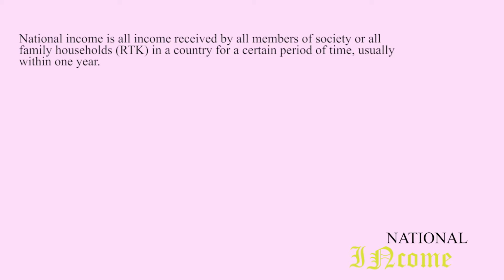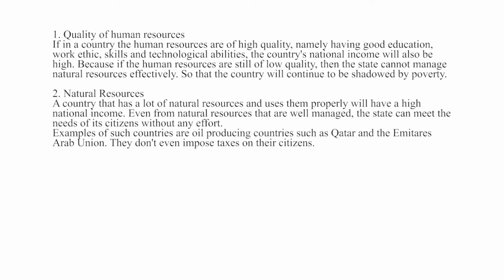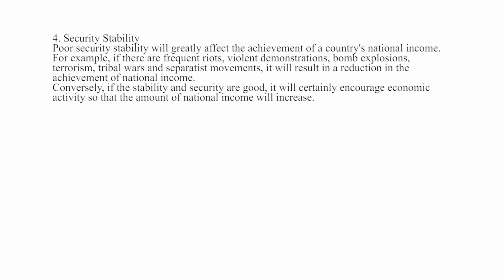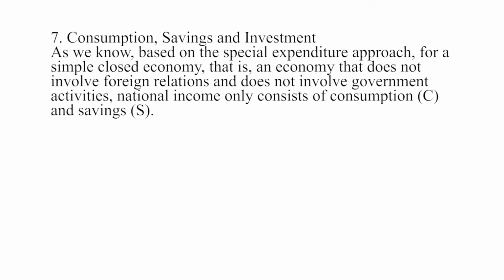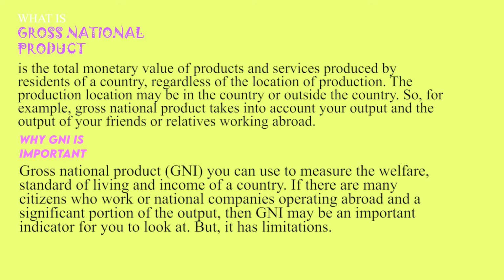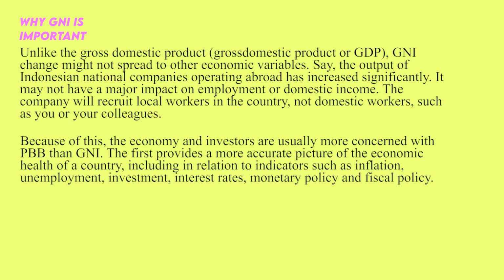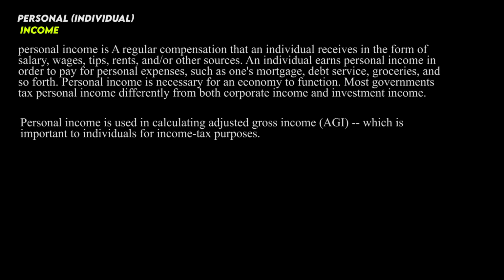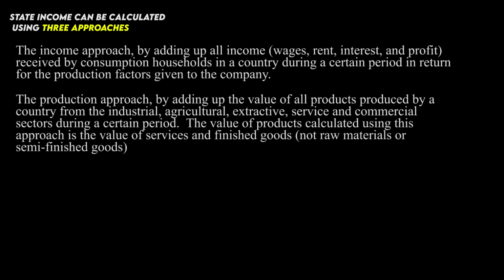Group 2 What Is National Income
Hello! This is our video from Group 2 who will share explanations about National Income.

Our economic lecturer : Dr. Teguh Widodo, SE, ST, MM